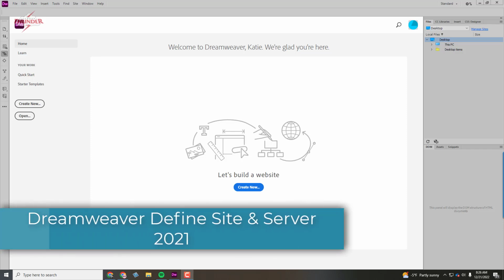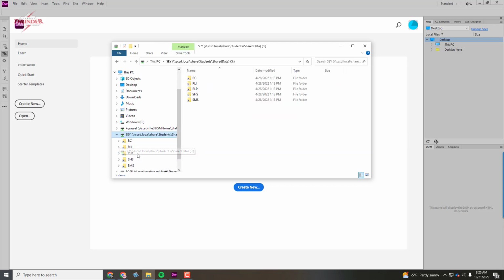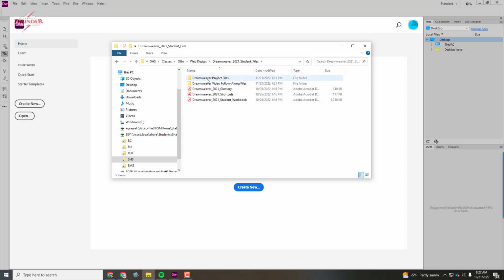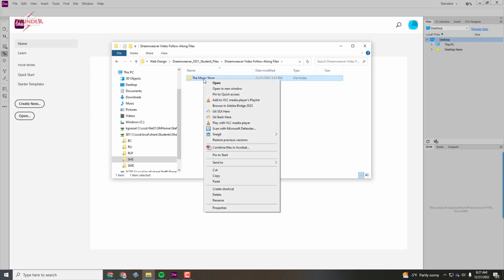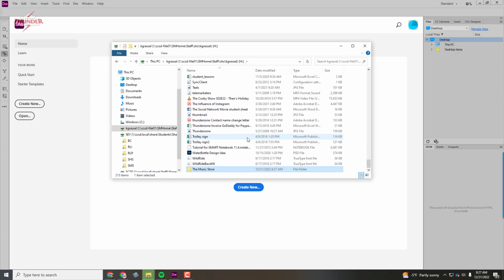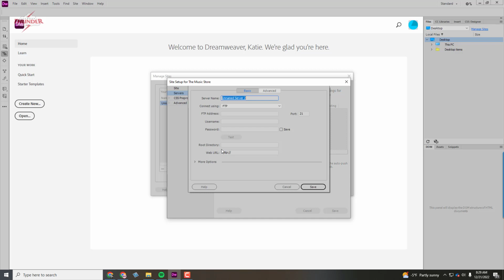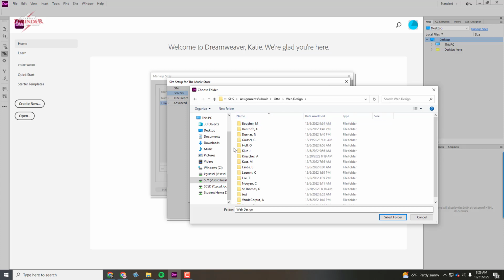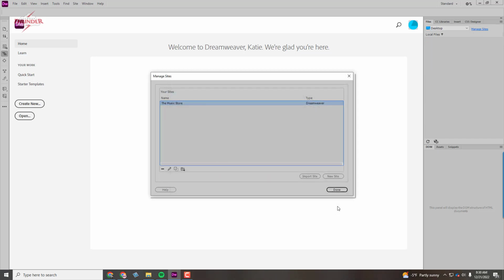Dreamweaver Define Site & Server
How to setup your Dreamweaver site on the SCSD network for working with files and publishing your work.